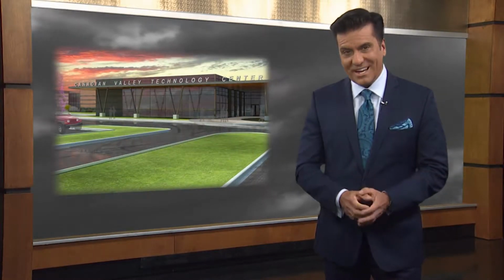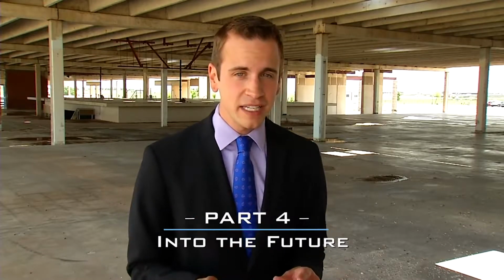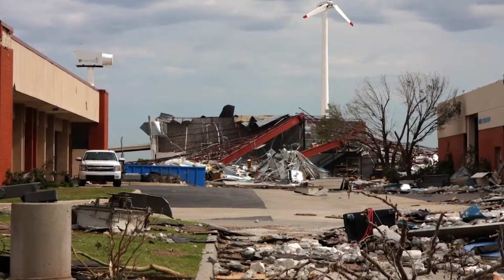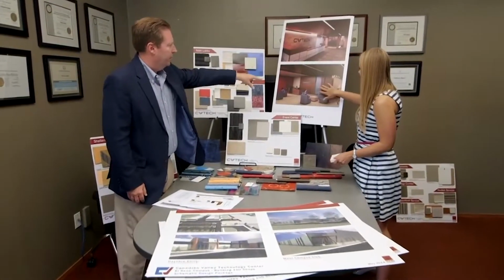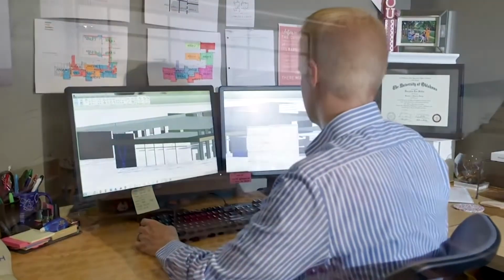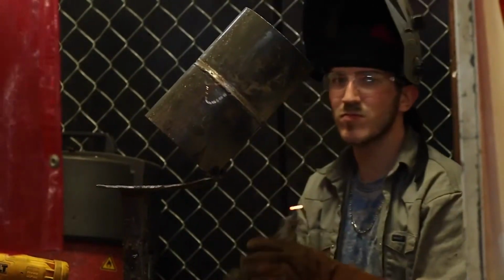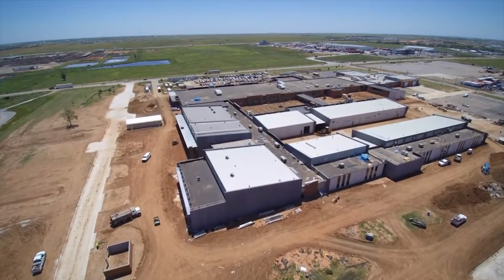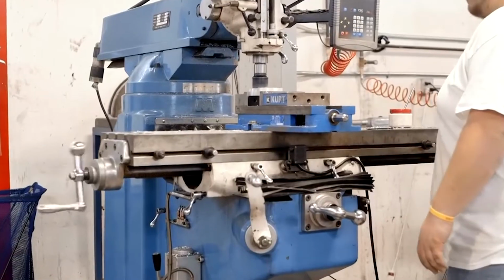Canadian Valley Tech: Dedicated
Resilient CVTC staff members prepare students for careers through their technology education programs in their new state-of-the-art facility.